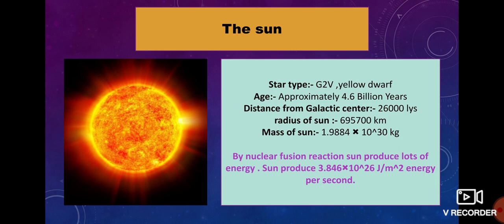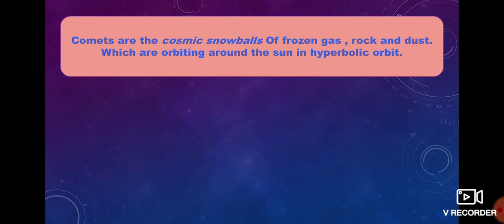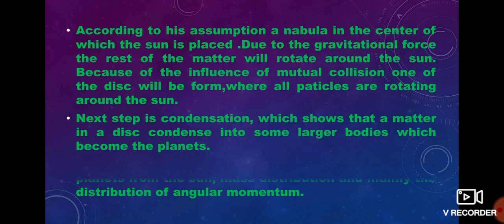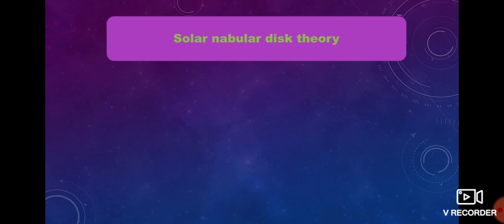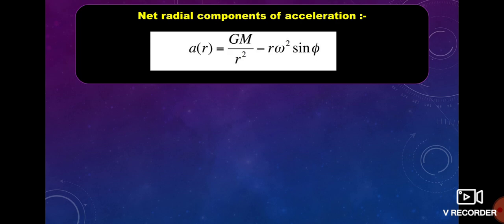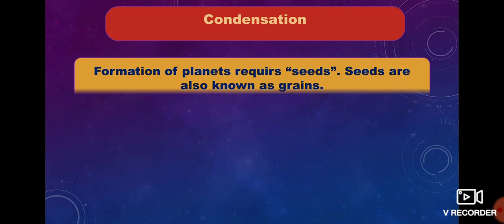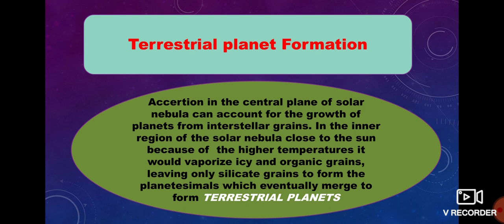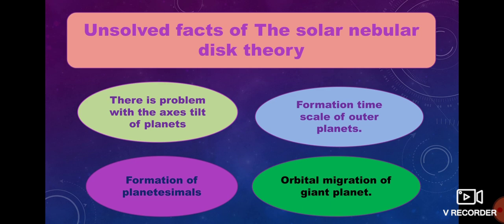Kunjal Vara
In this presentation I represent  theory on the formation of solar system. And little bit on the other process of star formation. Because all stars and planetary system is form from nebula ,therefore I also includs the different type of Nebula specially planetary and protoplanetary Nebulas. I cover also planet formation process that how these all planets are formed ?Why the outer planets are giant like stucture? Outer planets are also known as "gas giant", because it contains large amount of gas ,specially hydrogen. And why inner planets contains hard core and surface structure? Also just little bit about debris like asteroids, Meteoroids and comets..